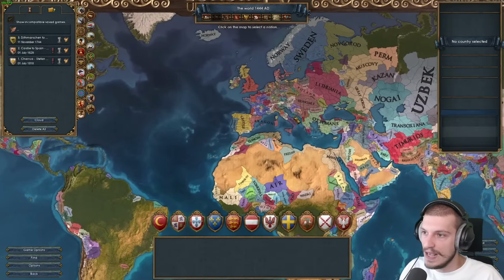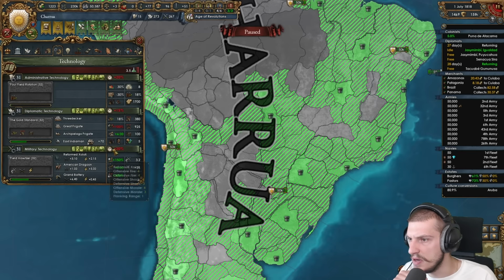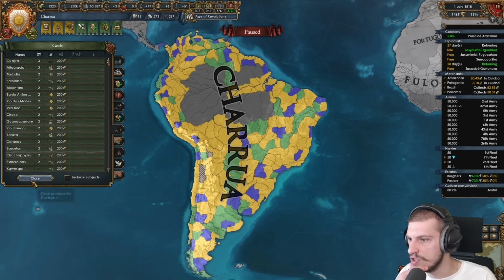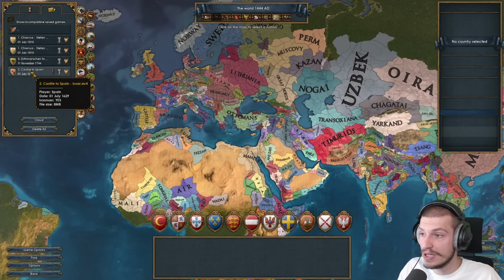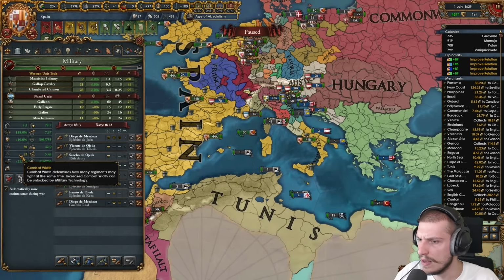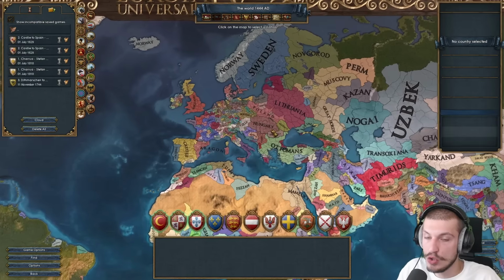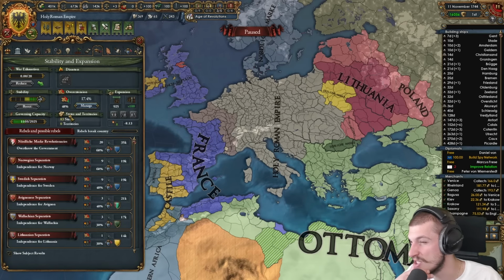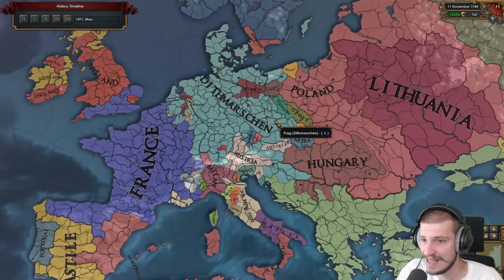This Player Made A COMMUNIST HUSSITE HOLY ROMAN EMPIRE - Save Game Review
In this video titled This Player Made A COMMUNIST HUSSITE HOLY ROMAN EMPIRE - Save Game Review I literally review the EU4 or Europa Universalis 4 Save Games that you have posted in the Discord. Let's take a look at what our next three save games have to offer. This time we have a Charrua campaign, a Castile to Spain campaign and a Dithmarschen to Croatia to Sardinia Piedmont to Austria to Holy Roman Empire campaign.